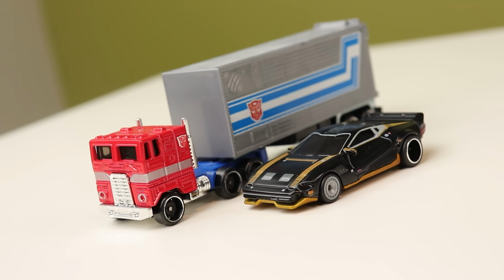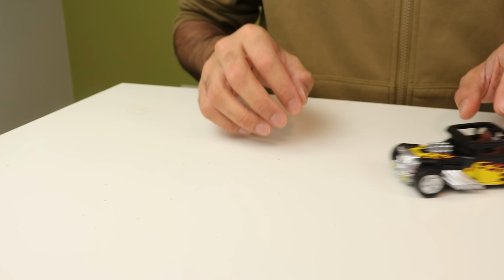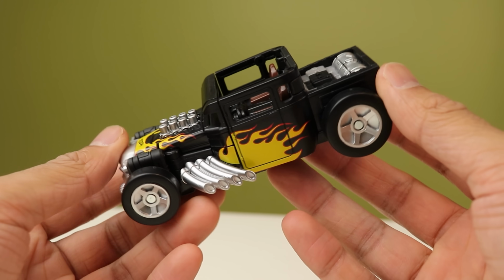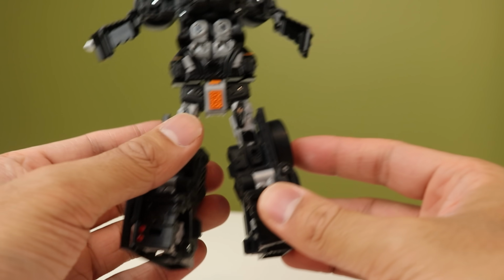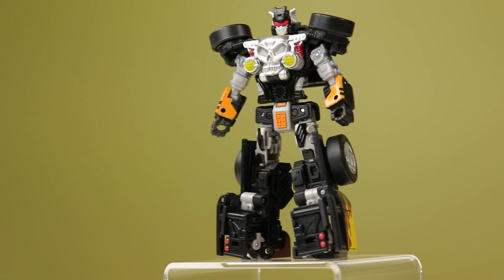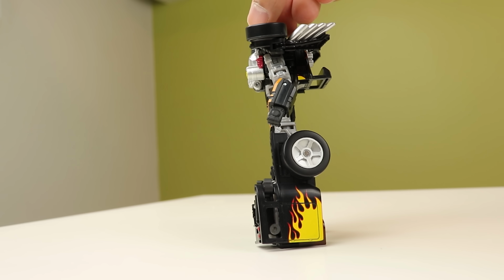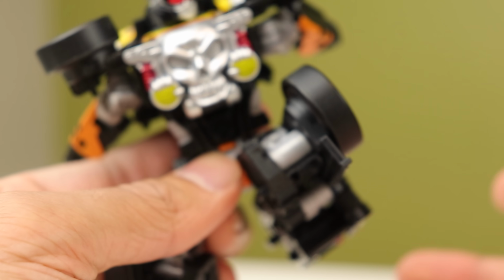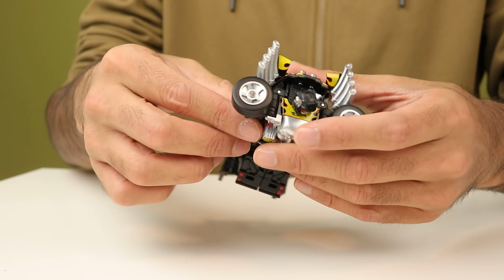This Hotwheels Car Is A Transformer | transformers Hot Wheels Boneshaker Colab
This video is made for Adult Collectors

Code: THATTOYGUYSPECIAL3%OFF